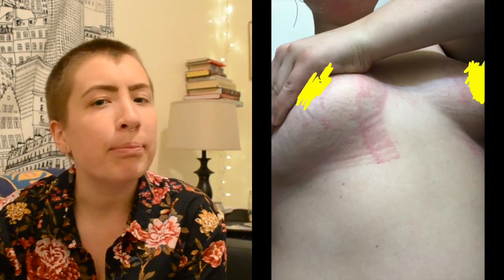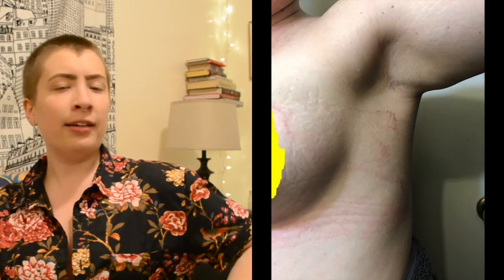TransTape Review!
Photo results of tape: 1:50 & 4:50